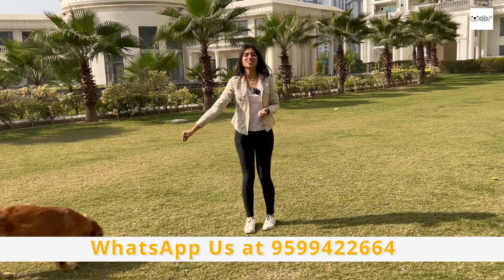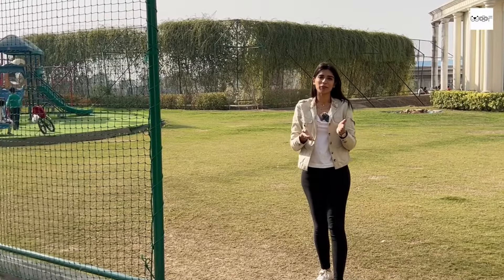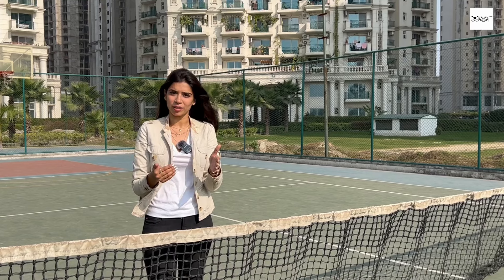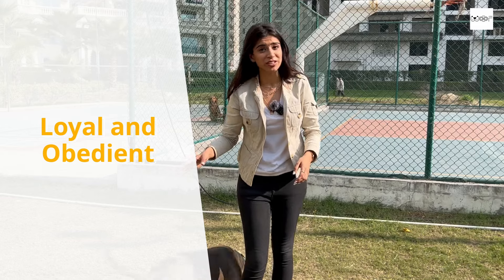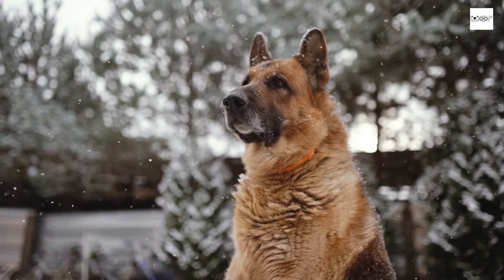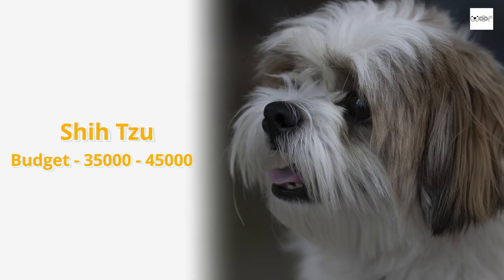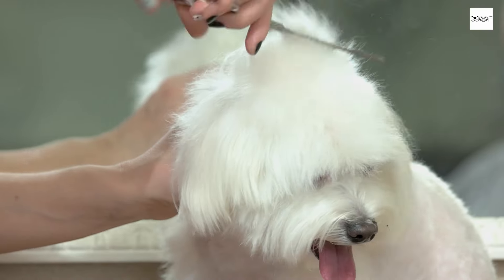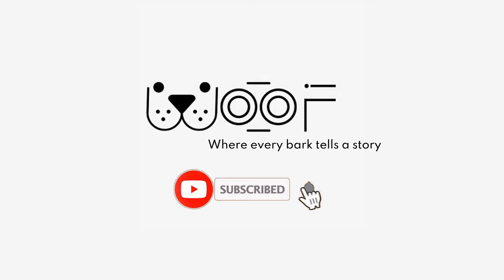Top Budget-friendly dog breeds in India | Woof- Episode 2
Welcome back to Woof! Today, we will discuss another important question that many new petparents grapple with – "Which dog should I get according to my budget?" When someone decides to become a petdogowner for the first time, there are a lot of thoughts running through their mind, and one of the common areas of confusion is choosing the right Dog Breed.

In this 2nd episode, we'll be delving into the diverse world of dog breeds, especially focusing on the Indian milieu, and helping you make an informed decision based on your budget. We understand that the petparenting journey is exciting and overwhelming, and we're here to guide you through it.

Topics Covered:
Understanding the factors to consider when choosing a dog breed
Exploring top dog breeds in India
Budget-friendly options for every pet dog lover

Time Stamps:-
0:00   - Introduction
1:10 - Budget Range- Rs. 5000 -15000
1:14 -  Dachshund Dog Breed
1:58 - Pug Dog Breed
2:41 - Indian Spitz/ Pomeranian Dog Breed
3:28 - Budget Range- Rs. 20,000 - 50,000
3:22 - Golden Retriever Dog Breed
4:11 - Pitbull Dog Breed
4:52 - Labrador Dog Breed
5:35 - German Shepherd Dog Breed
6:03 - Beagle Dog Breed
6:39 - Siberian Husky Dog Breed
7:15 - Shih Tzu Dog Breed
7:54 - Budget Range- Rs. 50,000 - 3,00,000
7:58 - Maltese Dog Breed
8:47 - Newfoundland Dog Breed

The team here at Woof are all dog lovers and proud parents. We have made a community for all of you to come, enjoy, and learn right from the start. We will help you understand your dog child better.